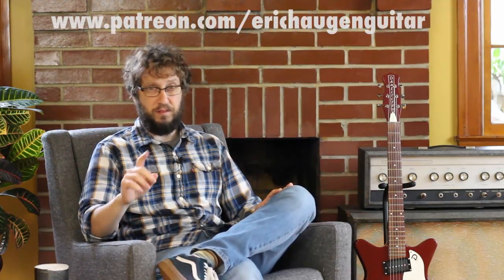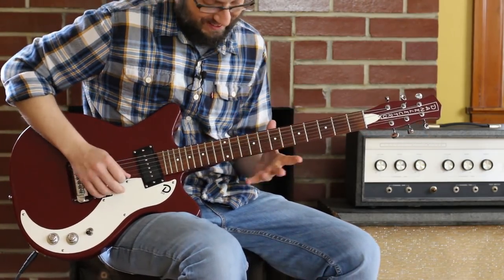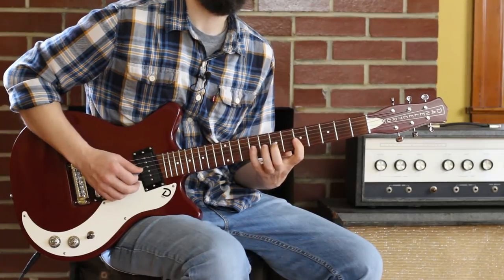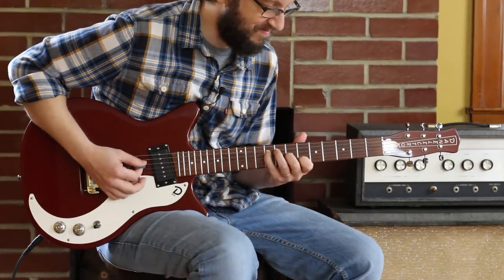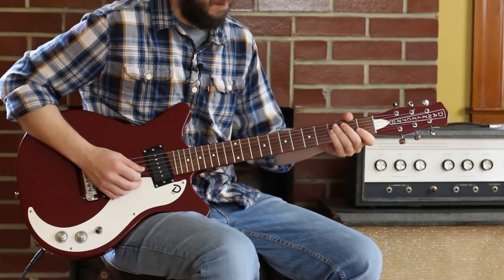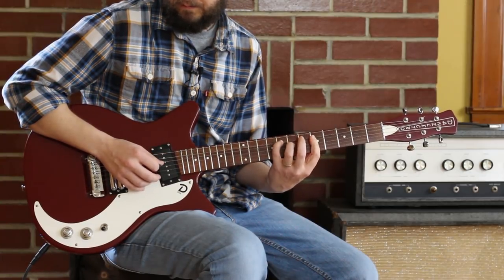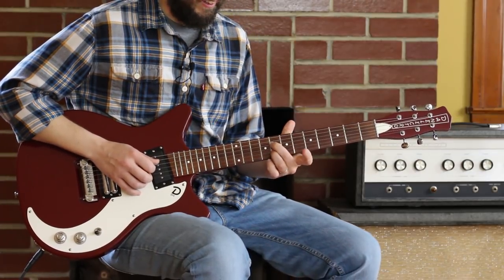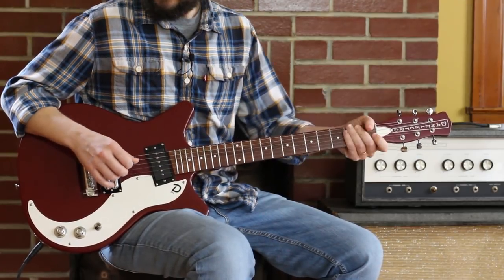Billy Joel's "Movin' Out": Guitar Arrangement & Lesson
I grew up in Amityville, Long Island until I was 12 years old, and Billy Joel's music was always around. It bonded with my young mind, and became part of my DNA, along with The Beatles, Paul Simon, Bob Dylan, Tom Petty, Steely Dan, and Fleetwood Mac.